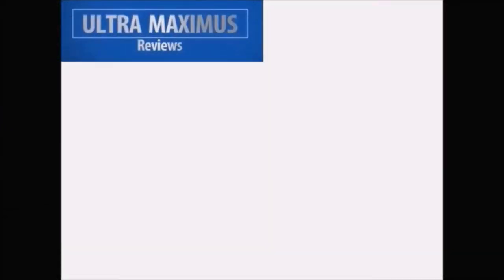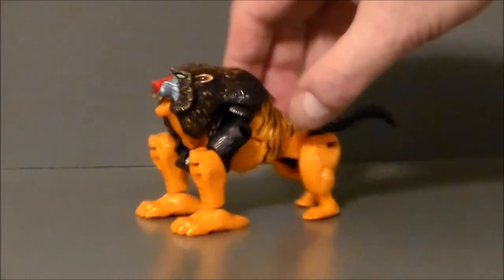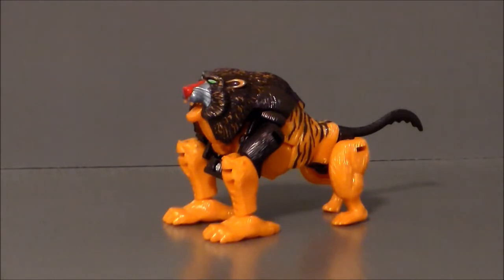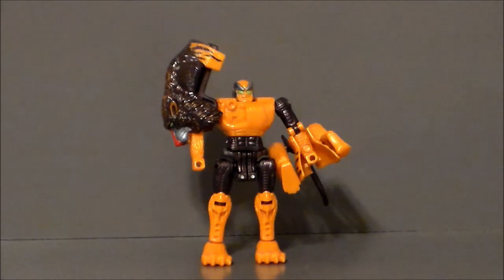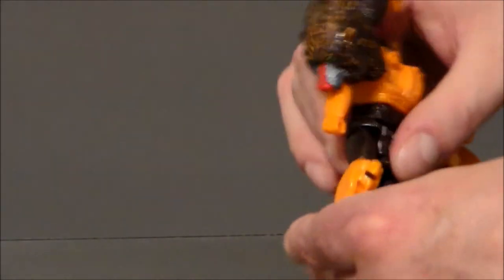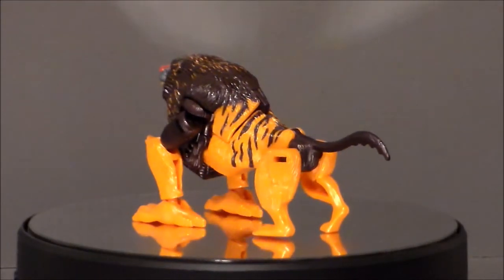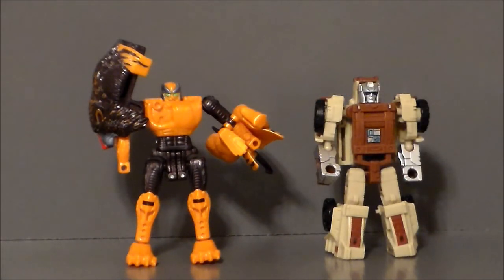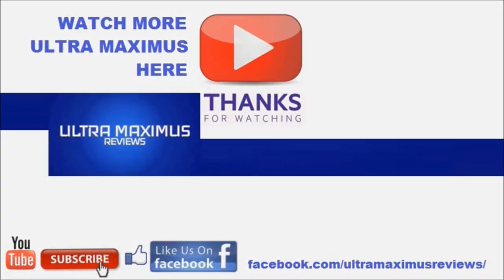Bantor Beast Wars Transformers Fuzors (1998)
This is a RETRO REVIEW of the scout class Bantor from the Beast Wars Transformers Fuzors line (1998) by Hasbro.